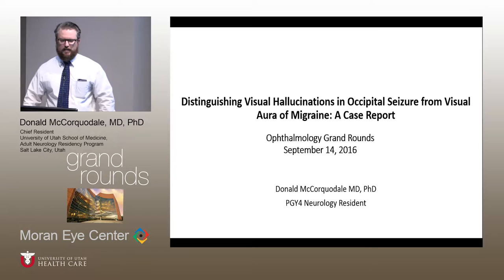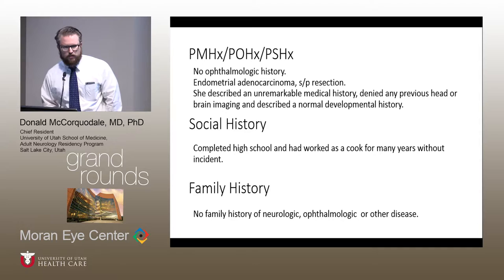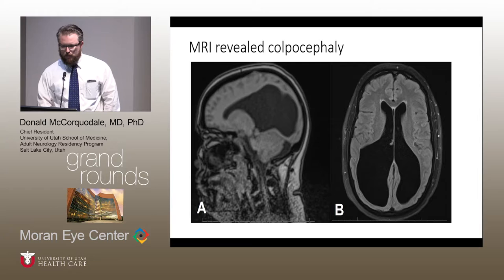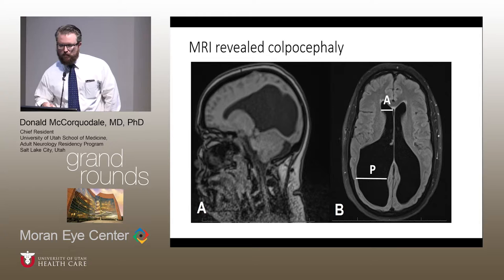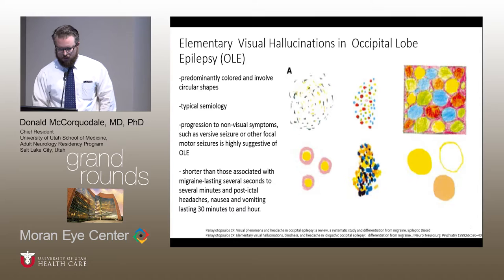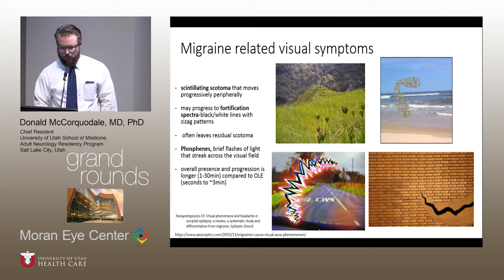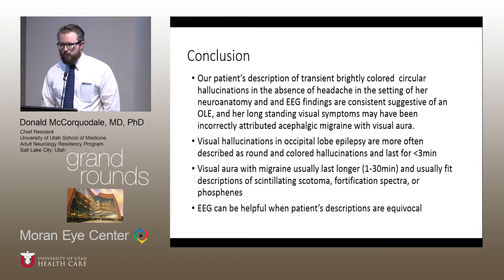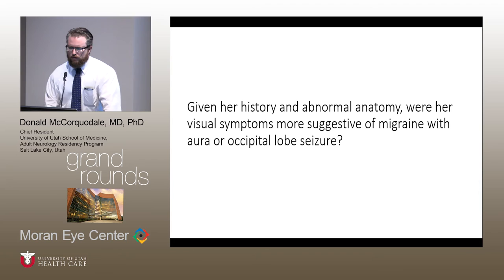Elementary Visual Hallucinations vs. Visual Aura of Migraine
Title:  Elementary Visual Hallucinations vs. Visual Aura of Migraine
Author: Donald McCorquodale, MD, PhD, Adult Neurology Residency Program
Date: 9/14/2016